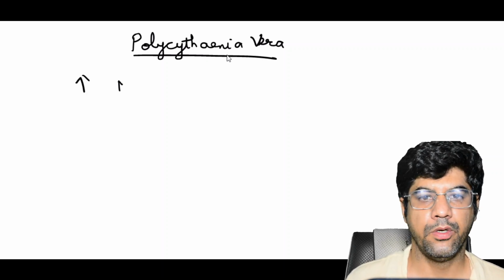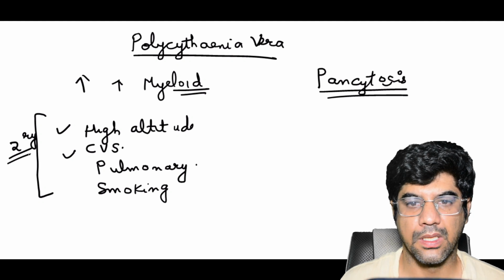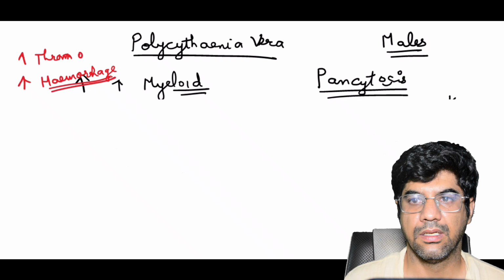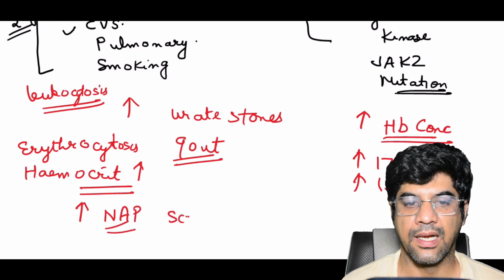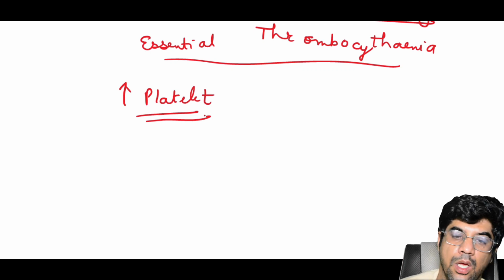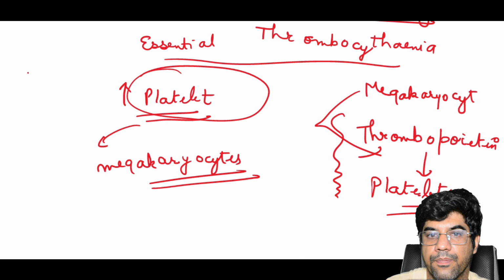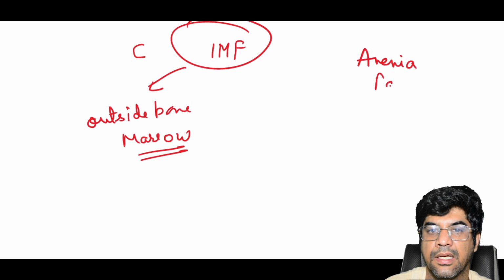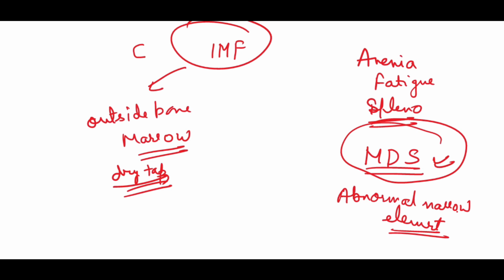POLYCYTHEMIA VERA, ESSENTIAL THROMBOCYTHAEMIA